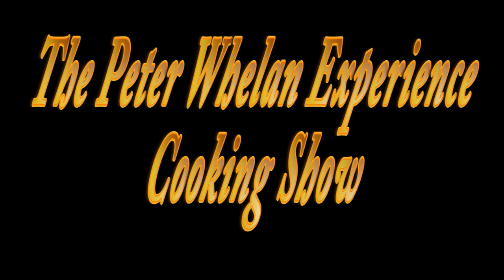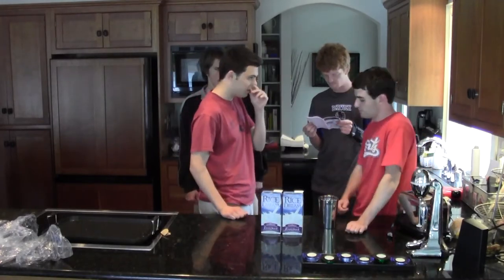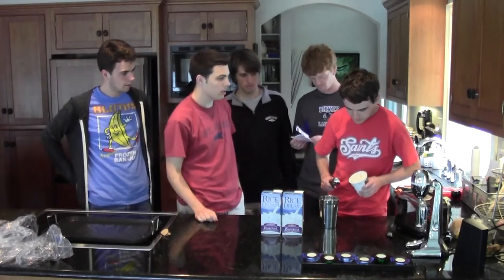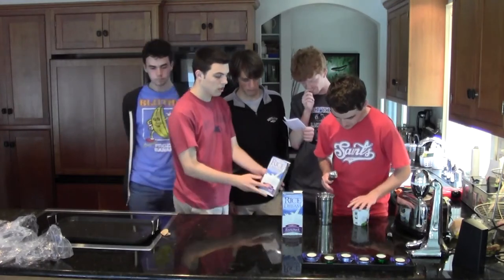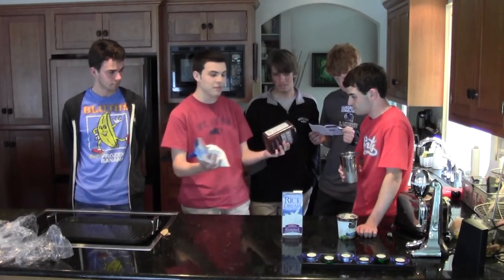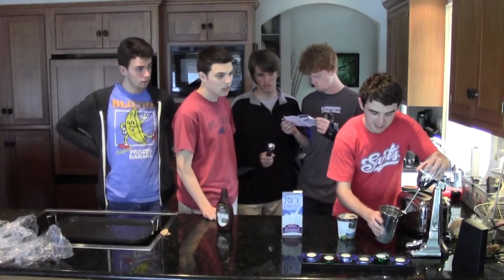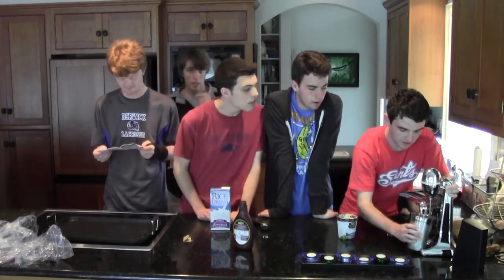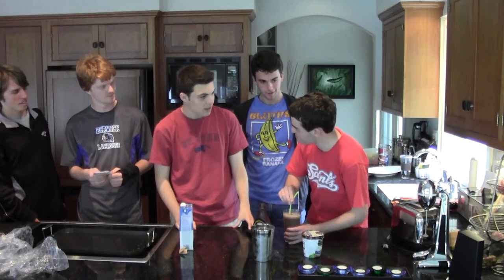The Peter Whelan Experience Cooking Show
The Peter Whelan Experience shows how to make a George Milkshake.